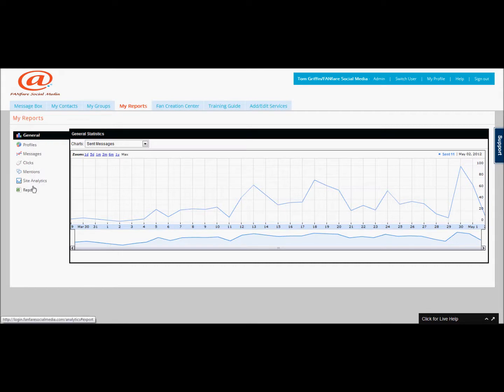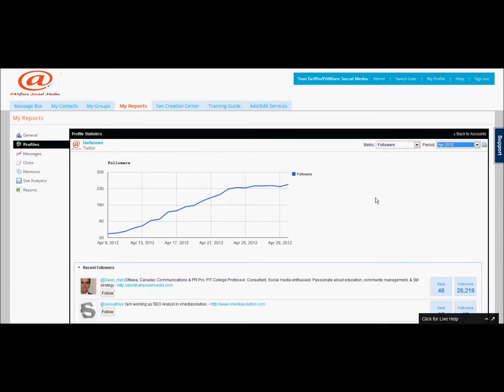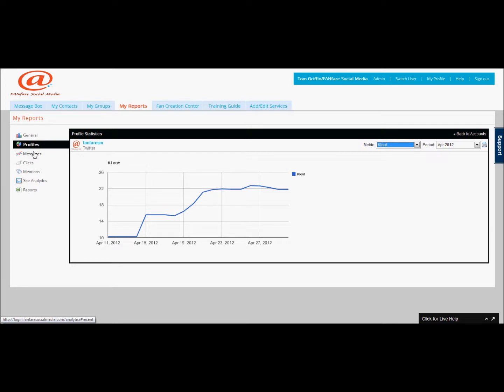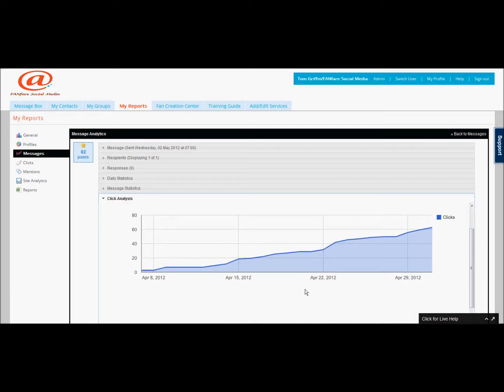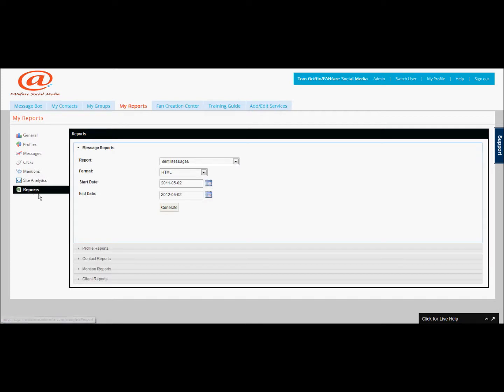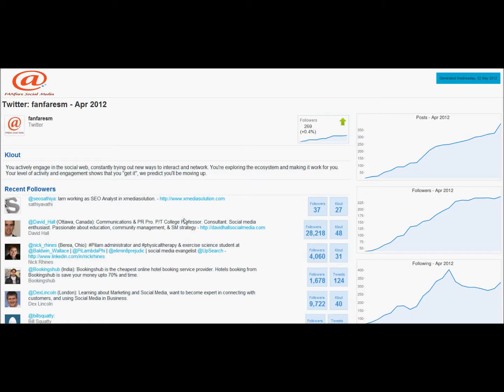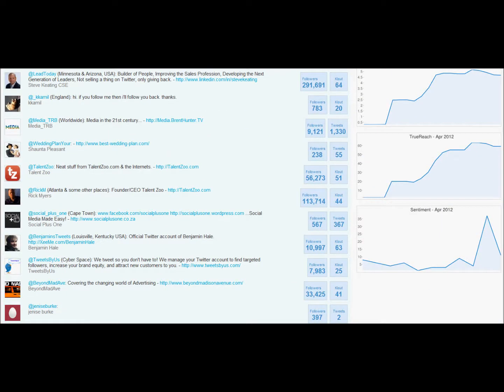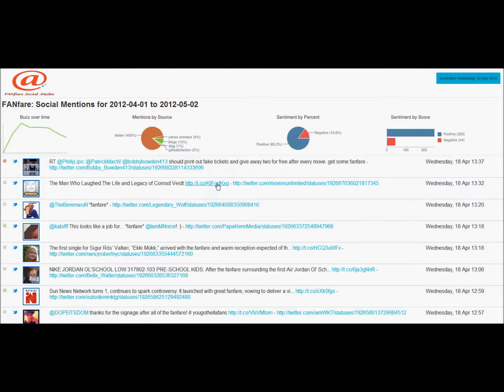FANfare My Reports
Comprehensive reports on screen or csv available in FANfare